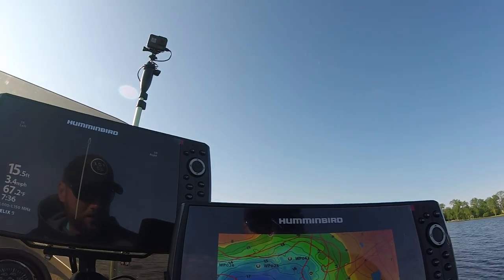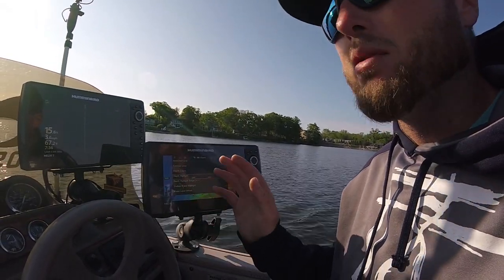MUSKY Fishing after the Spawn! Trolling with BOSS Shad Lure & (HUMMINBIRD Tip)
Musky fishing after the spawn is often a tough job while the muskie is weak. Trolling got the job done this week on Slime Quest TV using my Humminbird Mega and a Boss Shad Lure